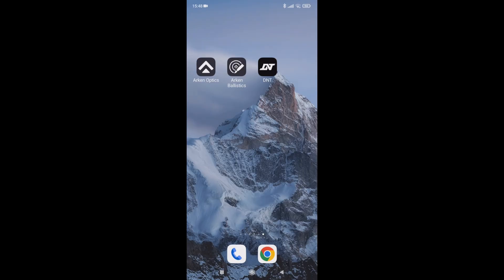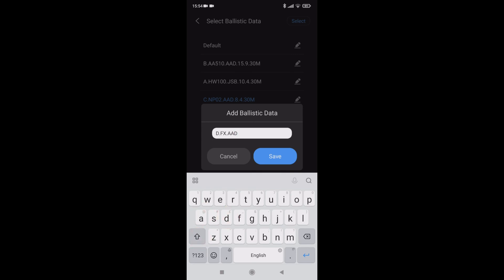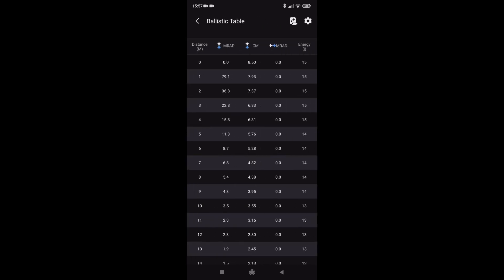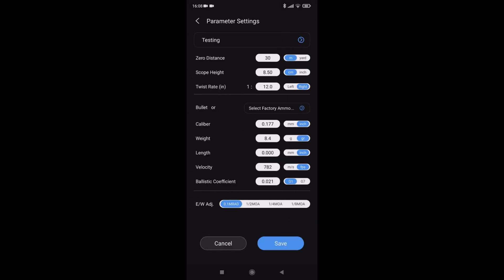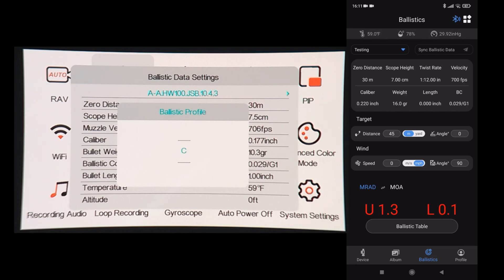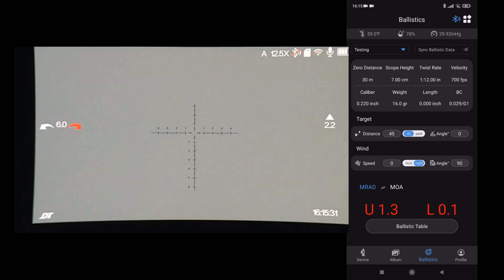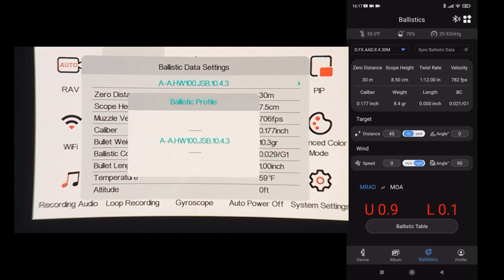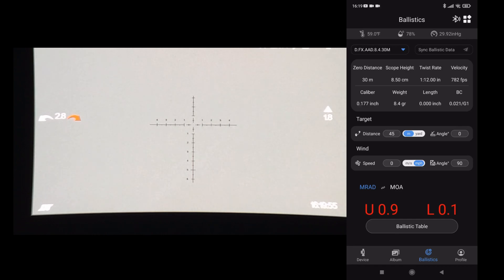Arken Zulus LRF, making and adding ballistic tables to scope with the DNT App.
Creating a ballistic table for the Arken Zulus LRF with the DNT ballistic App and sending to the onboard memory /ballistic calculator with WIFI and adding a ballistic table to the ballistic table option with Bluetooth.